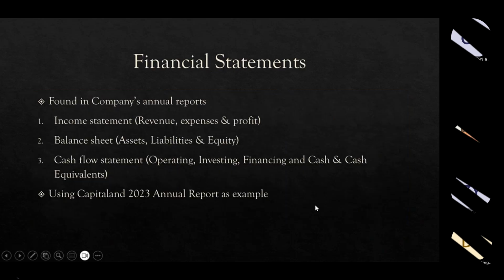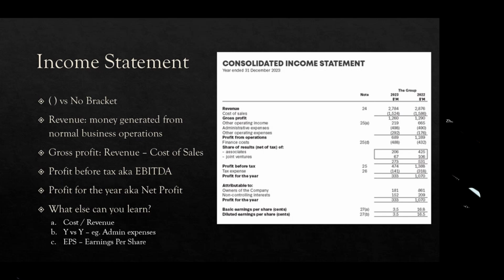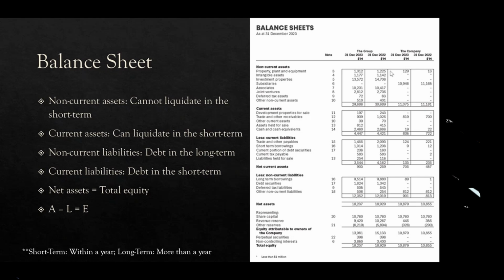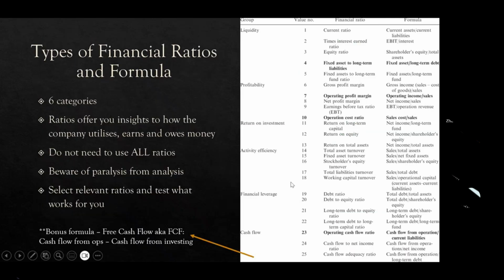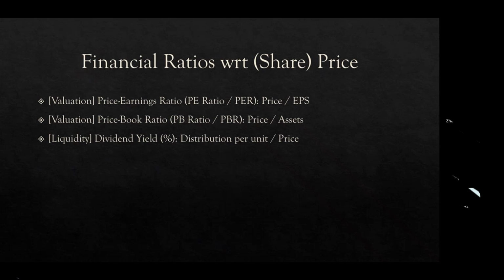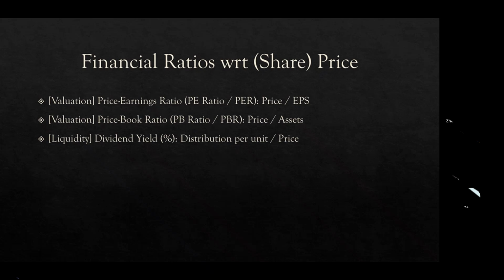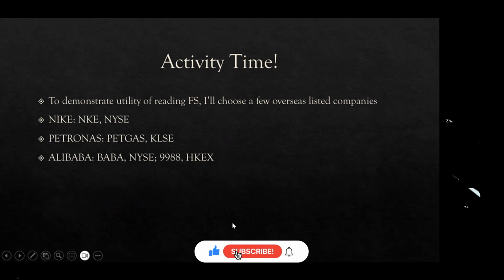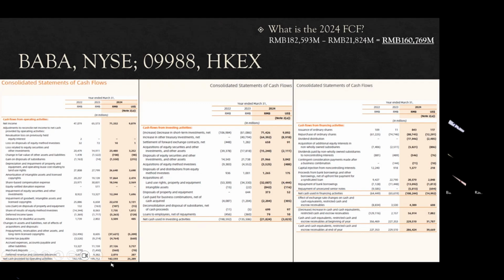Introduction to Reading Financial Statements and Understanding Financial Ratios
Wanna know what is inside a set of financial statements? How can the numbers make sense for you to invest in the company? How do you know a company is cash-generating? What ratios to look at to determine whether the company is cheap or expensive? Check out the video now to learn them~